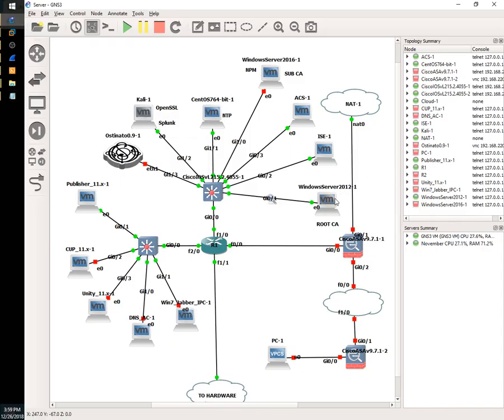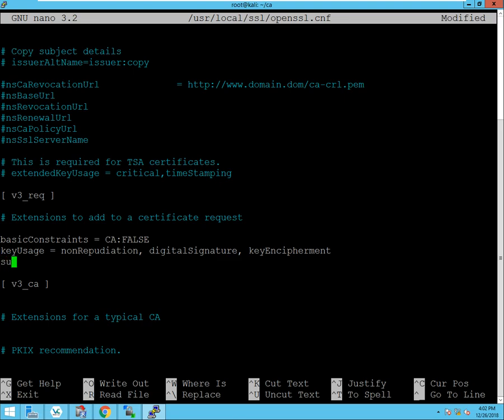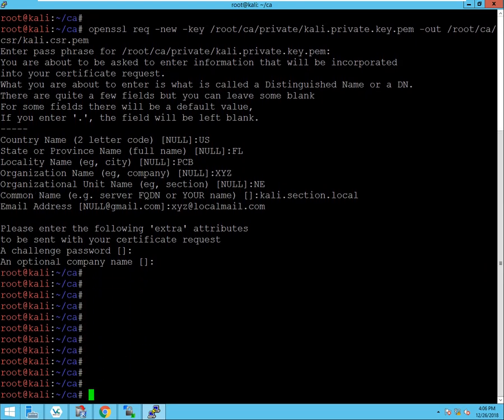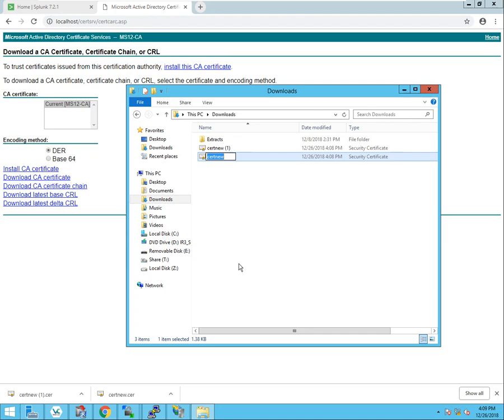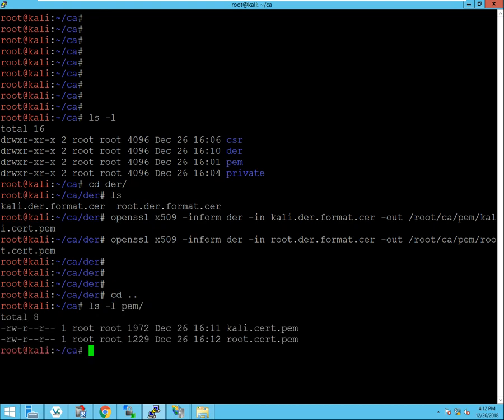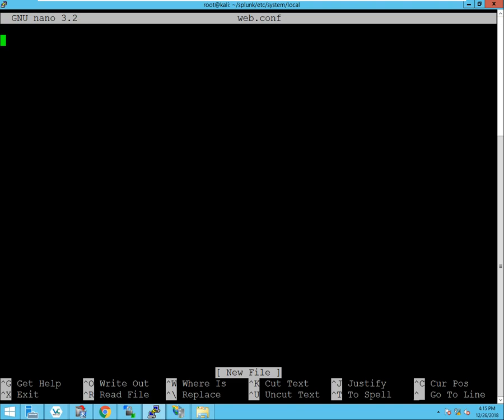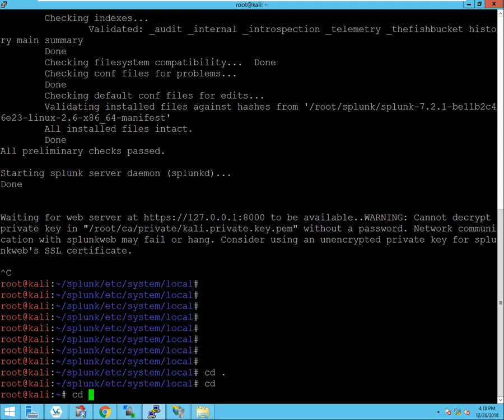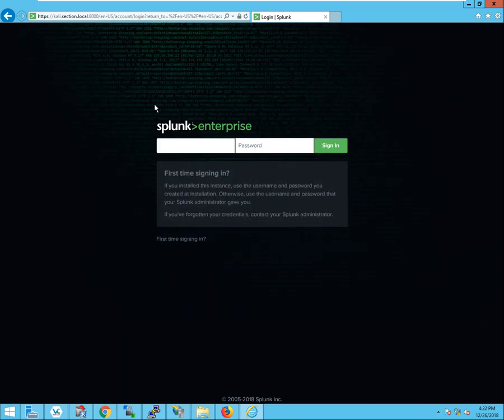Splunk and SSL (2018)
This video describes how to install certificates into a web browser using Splunk as an example.